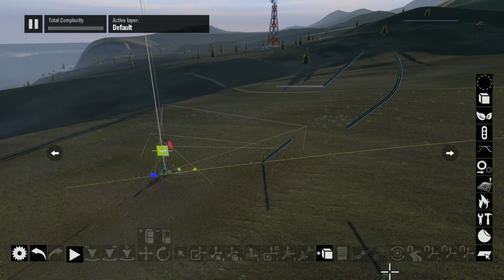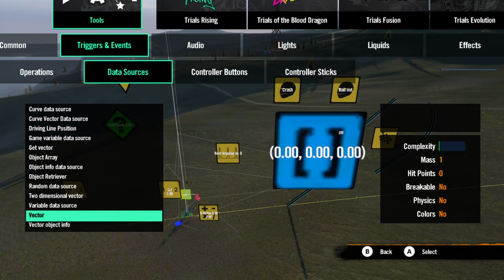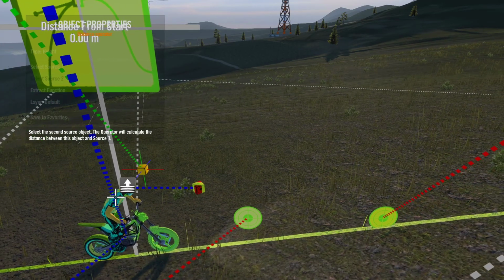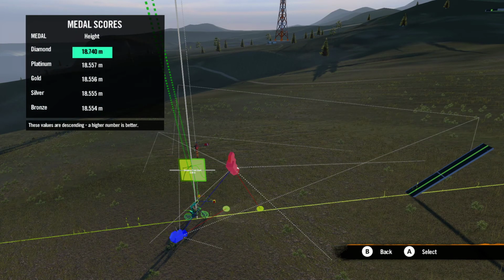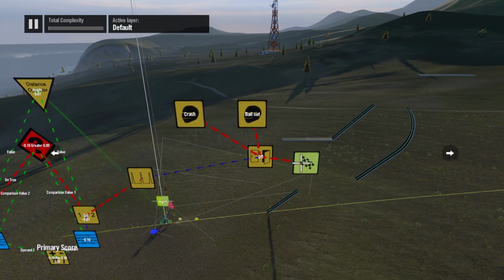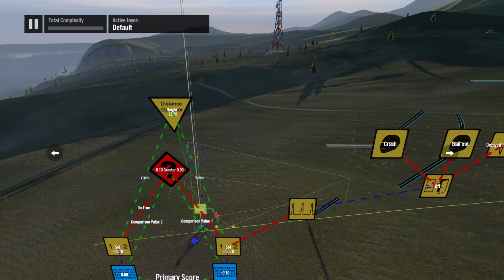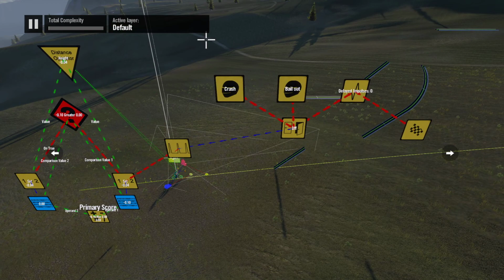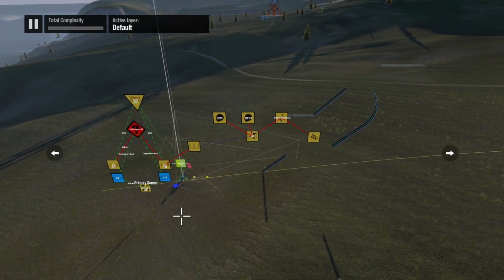Trials Rising Editor Tutorial: Height Skill Game Logic